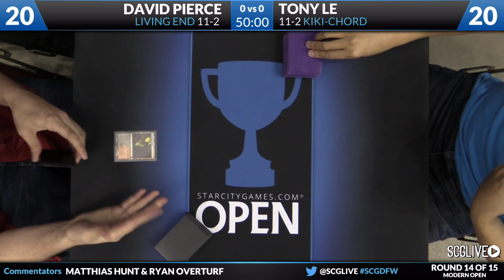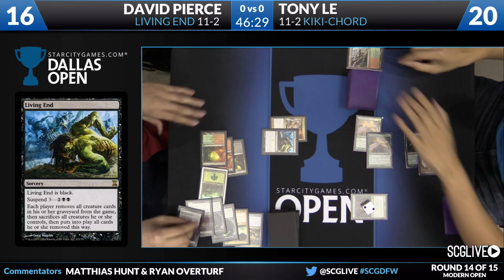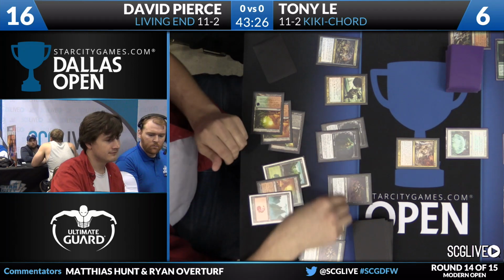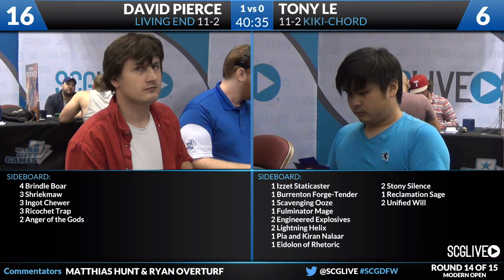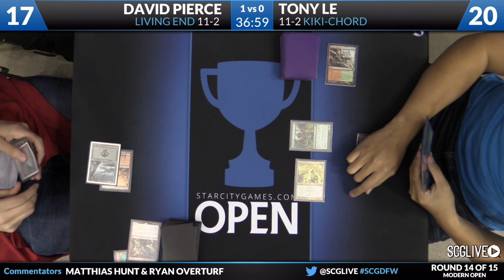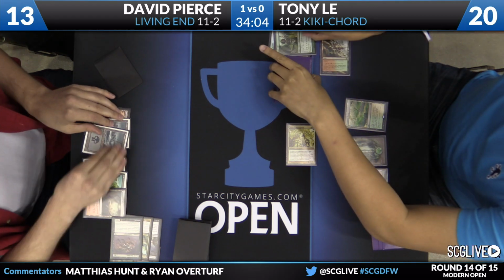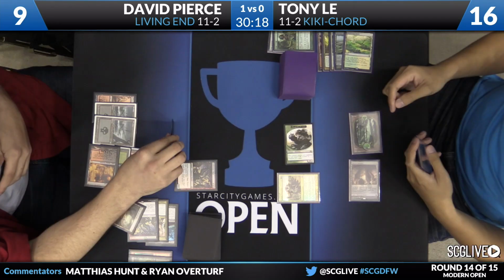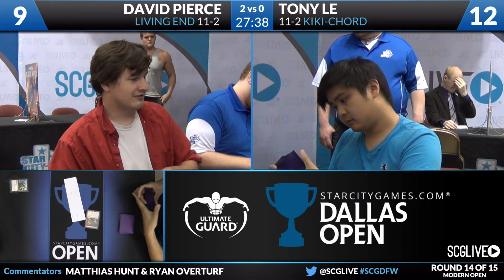SCGDFW - Modern - Round 14 - David Pierce vs Tony Le